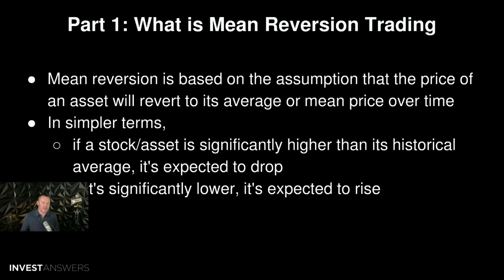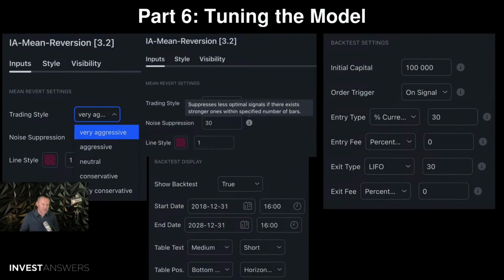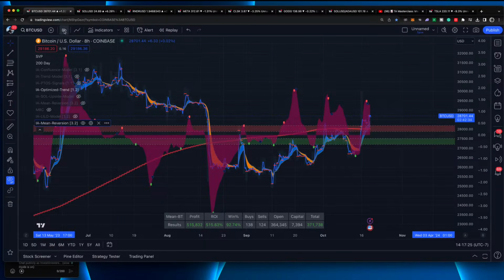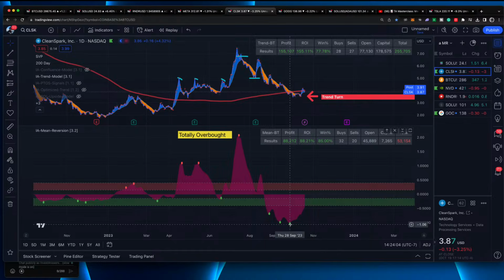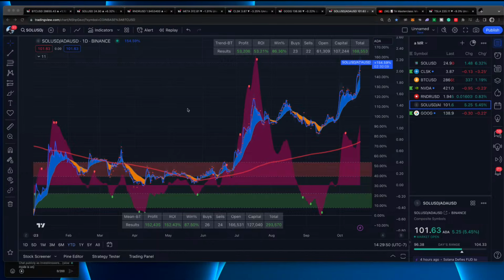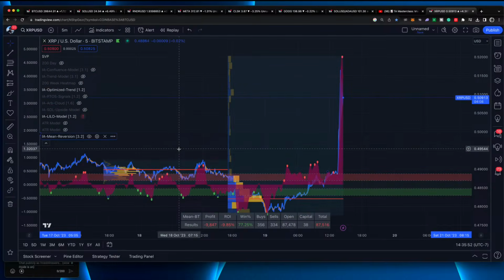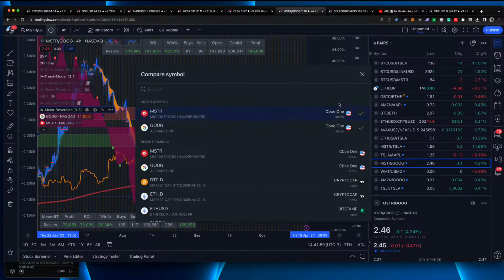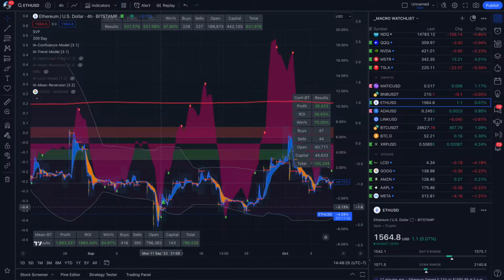TA Masterclass: Mean Reversion Trading Tool: 90.7% Win Rate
👉The Mean Reversion indicator featured in this video can be found in IADSS at the following
IADSS is comprised of: Mean Reversion, Optimized Trend, Trend and Confluence Model.

0:00 Introduction
02:24 Part 1: What is Mean Reversion Trading
03:08 Part 2: Why Use Mean Reversion Trading
03:45 Mean Reversion Trading Visual
04:34 Part 3: The Tool for MR Trading
05:29 Mean Reversion is available with IADSS /
05:45 Part 3: The Tool for MR Trading Continued
06:38 Part 4: MR Trading Strategies
07:50 Part 5: Backtesting Magic
08:39 Part 6: Tuning the Model
10:19 Part 7: Tips and Tricks for TradingView
11:00 Charts
21:41 Google chart
23:57 Does it work for pairs? Solana vs Cardano
25:20 Audience Q&A
25:45 How much $ you need to trade with Mean Reversion
27:00 What makes the red and green "boxes" move up and down on the mean reversion chart?
30:38 Mean Reversion on the XRP chart - 5 minute
​33:40 How do you manage breakouts. For example, at some point Bitcoin will break the trend. However. if we follow the indicator. we would have sold
36:00 ​If you had to choose one tool which one would you choose PTOS or this?
37:13 Is there a GOOG pair?
42:25 You talk a lot about a narrow focus. What assets would you stick with to master the tools?
43: 55 if you have optimized trend model, what do you need the other trend model for?